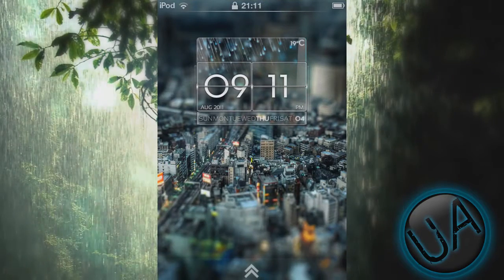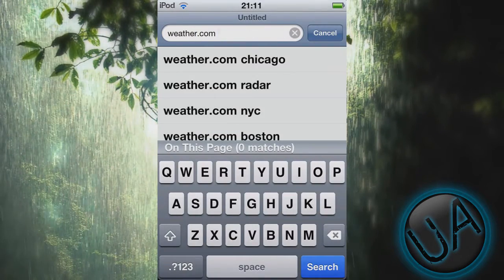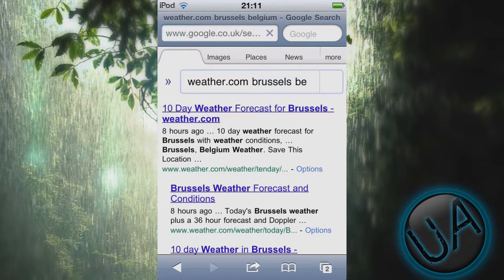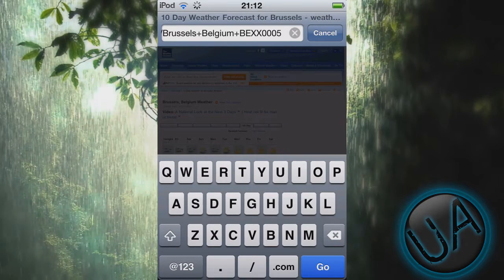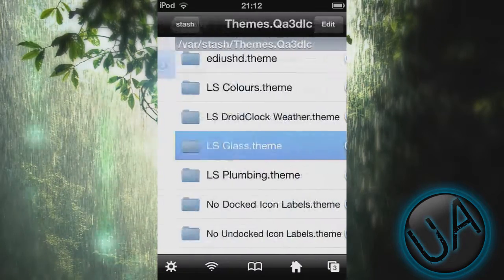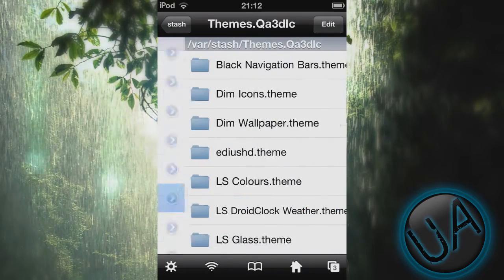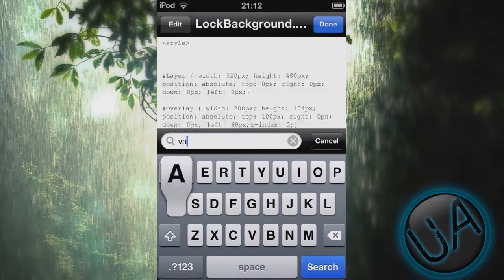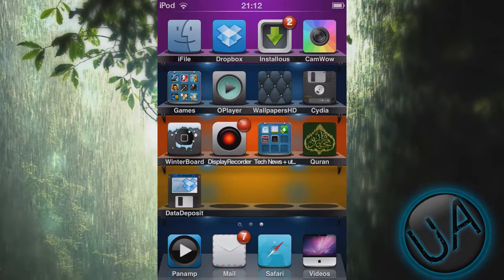How to change weather location on Iphone / Ipod touch / Ipad themes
How to change weather location on Iphone / Ipod touch / Ipad themes ! (how to change weather widget location)

In this vid i demonstrate how to :
change the weather location of weather widgets inside cydia themes :)

I hope you liked the vid .